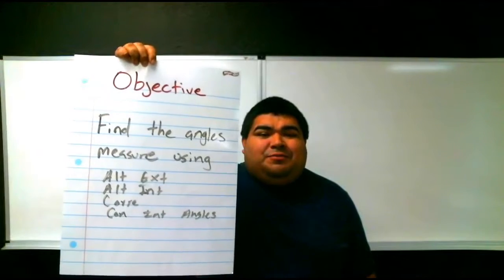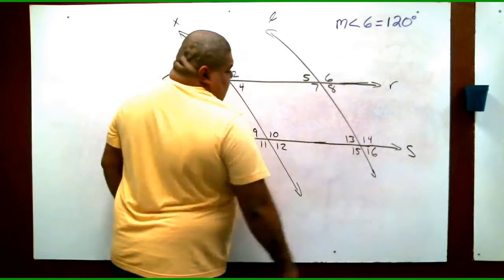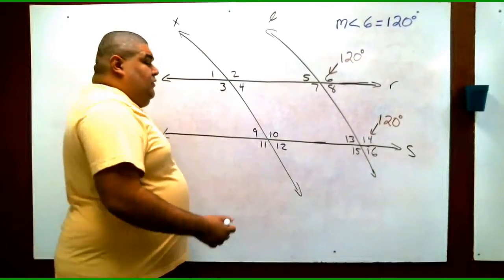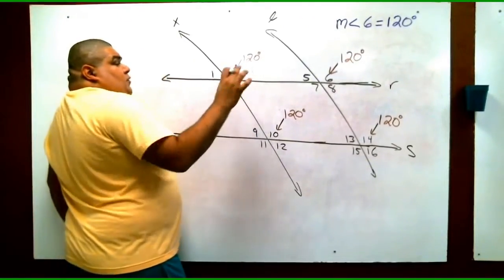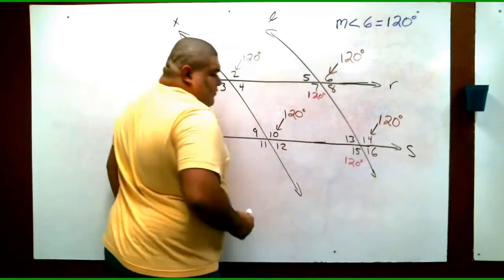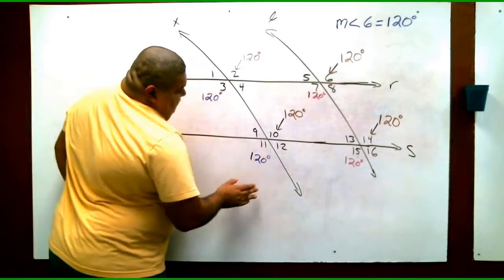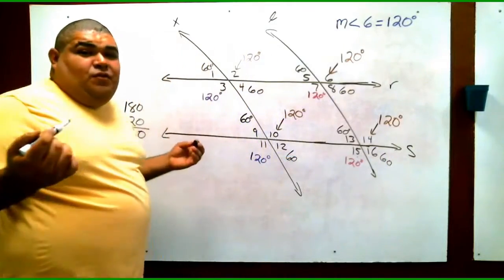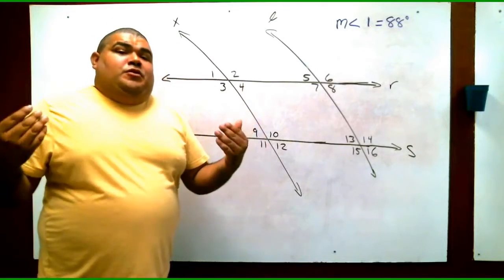Informal Algebra C#8 (3/25/21)